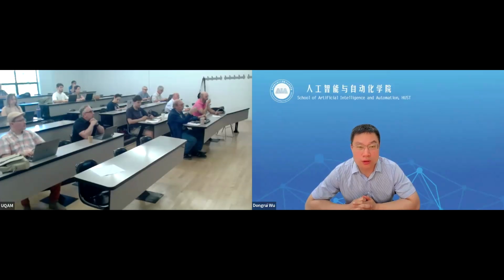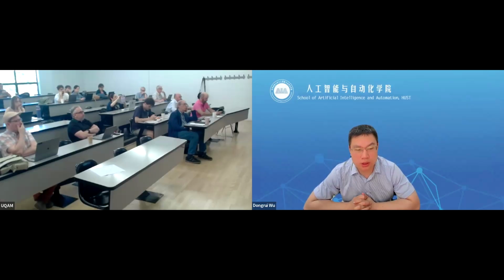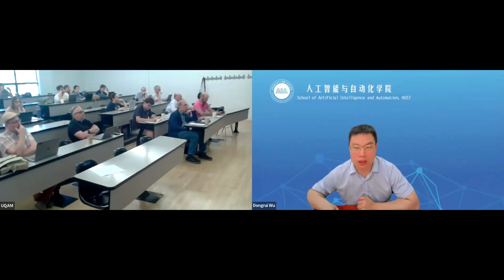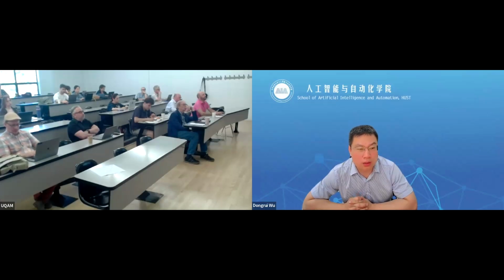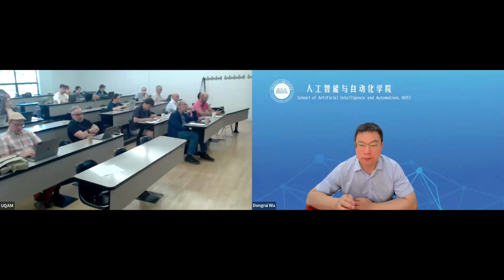École d'été | 9 juin 2026 : Affective brain computer interfaces par Dongrui Wu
École d'été 2026, Institut des sciences cognitives de l'UQAM Connaissance, raisonnement et prise de décision
Présentation du 9 juin 2026 : Affective brain computer interfaces par Dongrui Wu